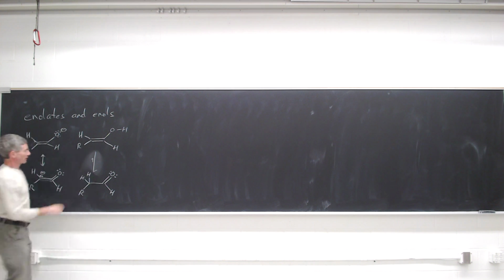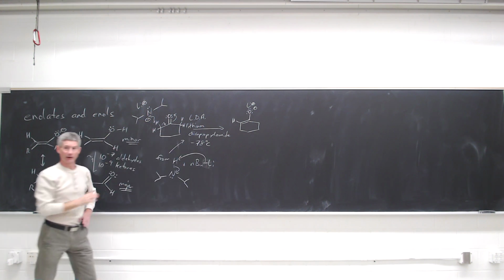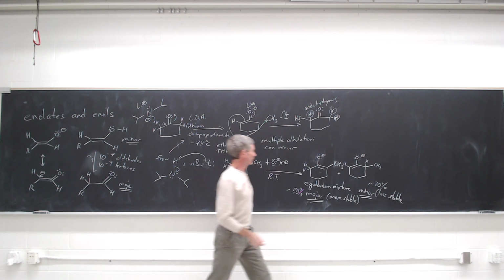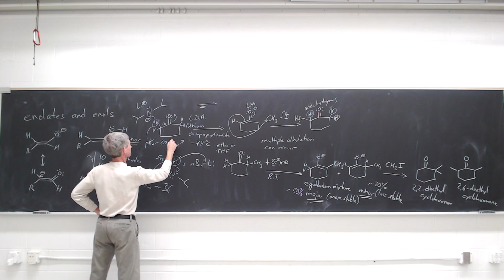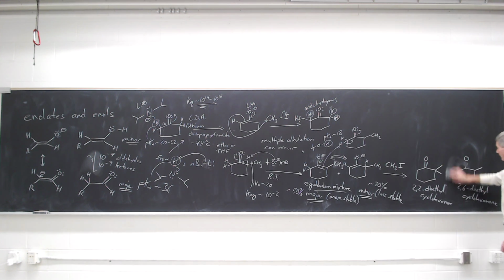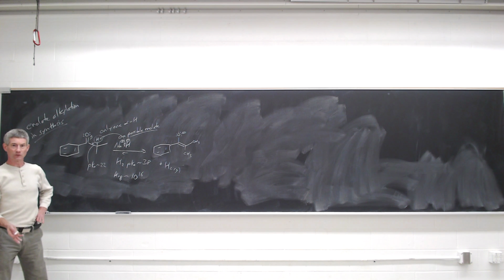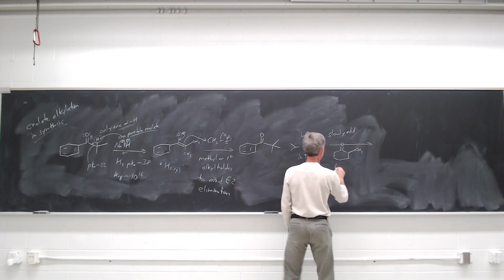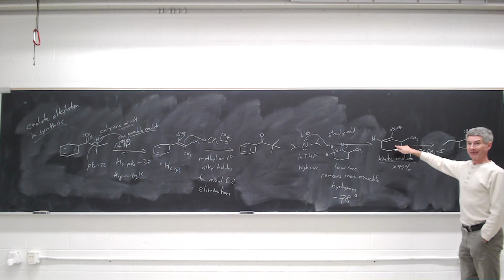Enolate alkylation kinetic product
This is the first in the series of videos covering material from chapter 18 in our textbook.  This covers the alkylation of enolate ions, formed by the reaction of carbonyl compounds with strong base, using alkyl halides.  When the reaction is carried out at low temperature with careful control of the order of addition of reagents, the product is alkylation at the less substituted alpha carbon, giving the kinetic product.